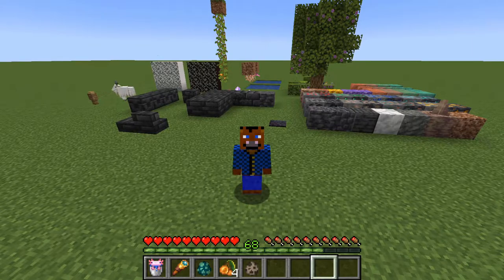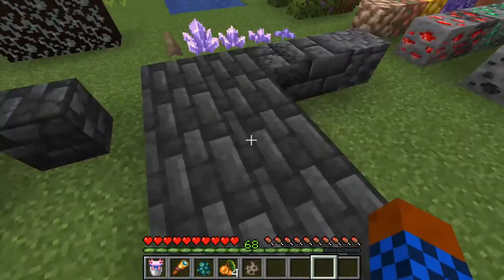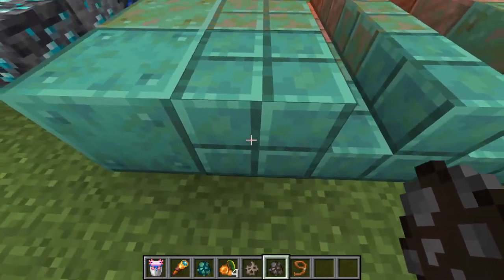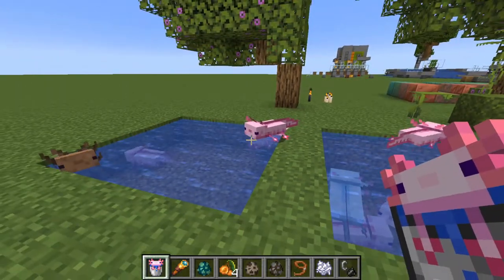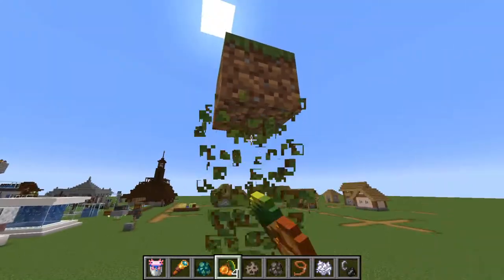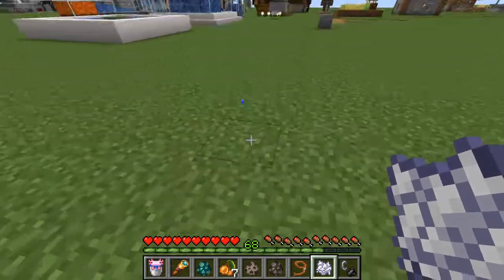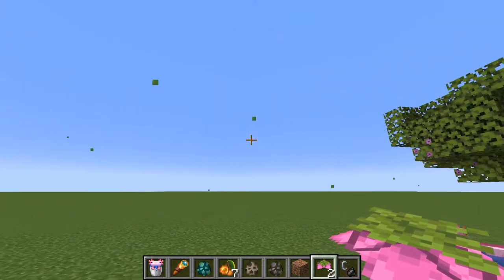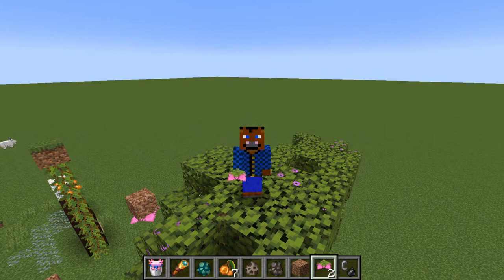1.17 Update - Minecraft Episode 21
In this episode I make a short summary of the new blocks of 1.17. Plus an angry goat and cute axolotls!

Follow me in Twitch to see regular live streams!